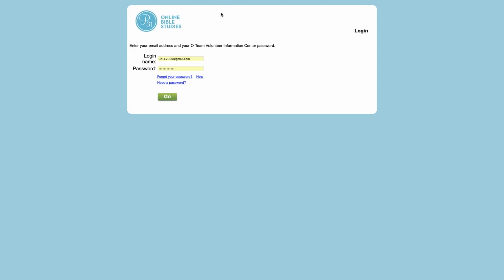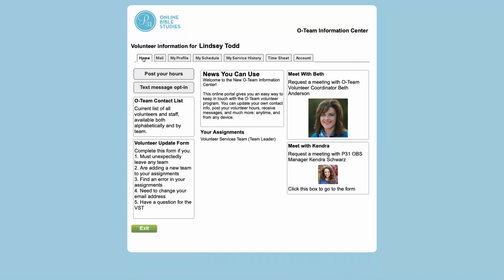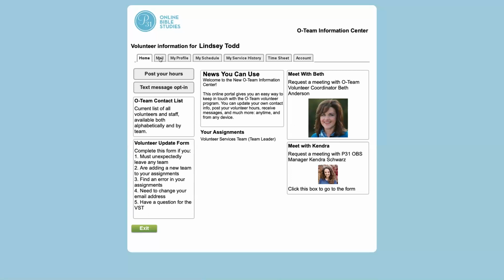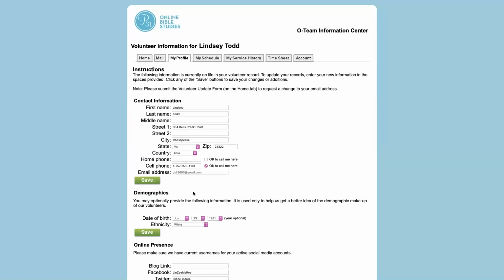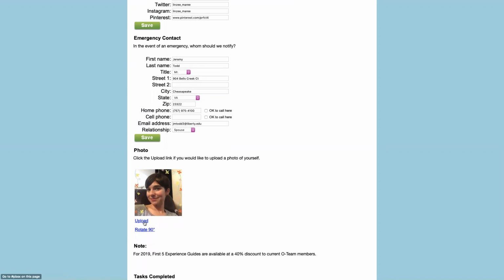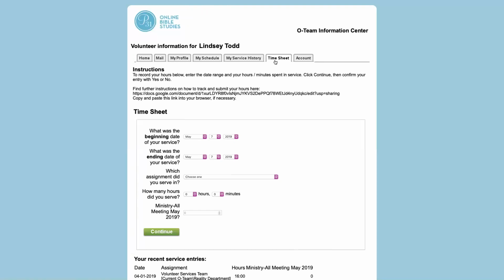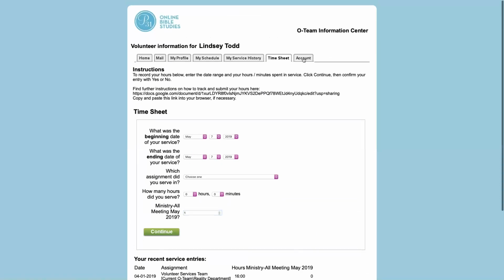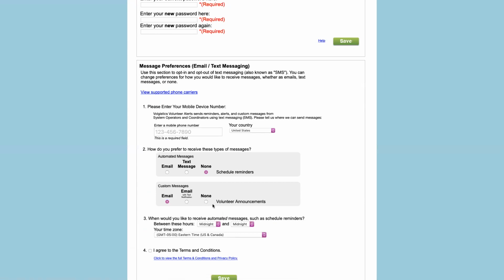Volgistics Contact Info How-To Video